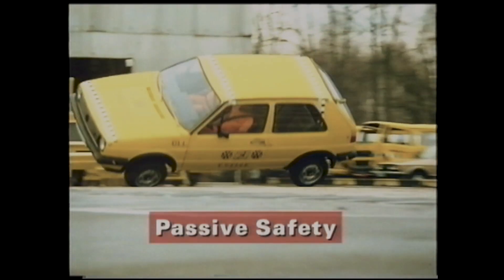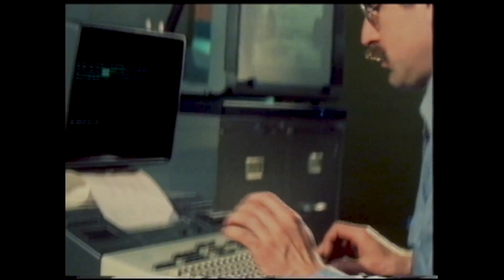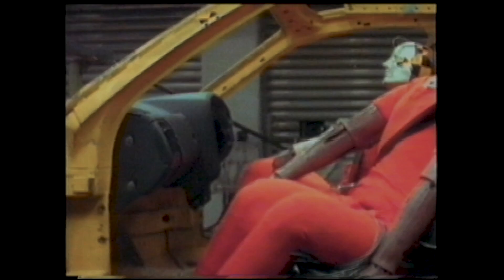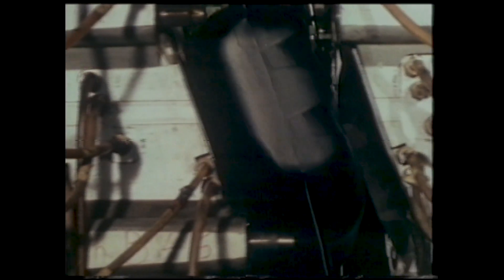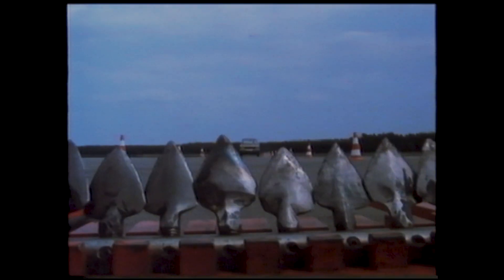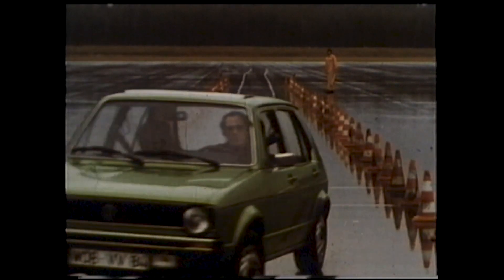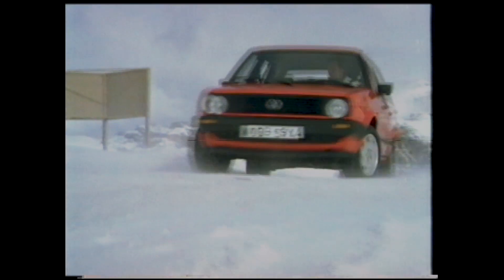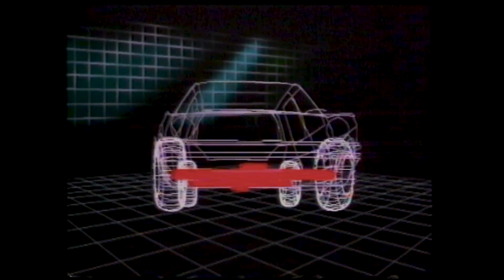Volkswagen Audi Innovations 1991 - Safety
Something Volkswagen take very seriously, this shows some of the safety features being implemented on the modern Volkswagen in 1991